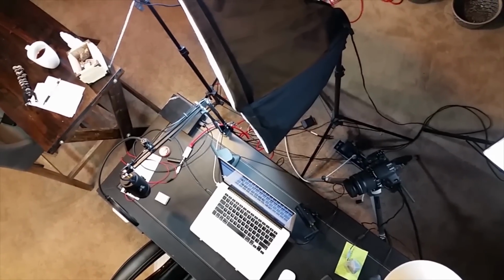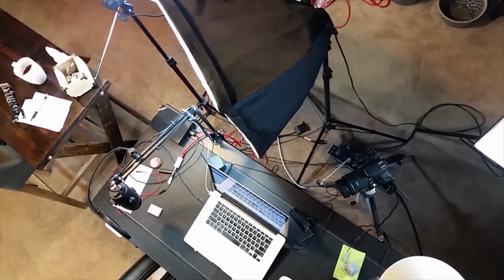Turn Podcast Interviews Into YouTube Content? VLOG#11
Learn how to Rank Videos and Use YouTube to Grow Your Business

As we started putting together our podcast we started thinking of ways we could use the interviews as YouTube content to add more value to you, our audience.

So as we record podcast content we decided to film the entire interview and put it together in a YouTube format that is engaging and delivers value.

We first hooked up the DSLR camera to the computer and had it act as a webcam. Then we skyped in the person we were interviewing and did a screen record of the entire interview. This allowed us use both video feeds. The video feed of mine and the person being interview.

Now, we are just trying to decide if we should be putting the content on this channel or break it up onto another channel.